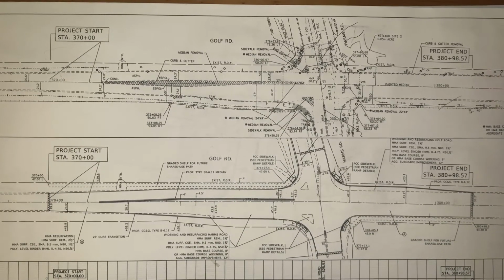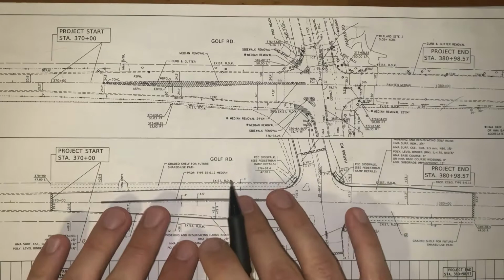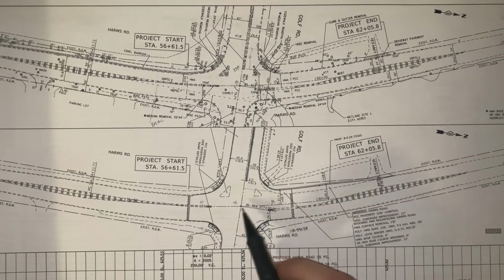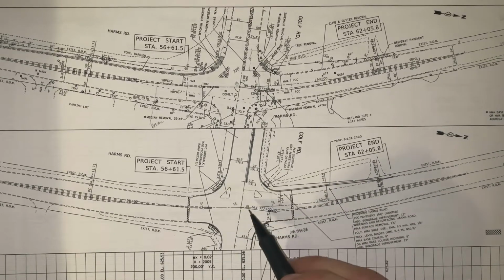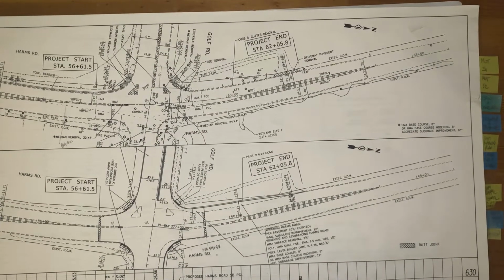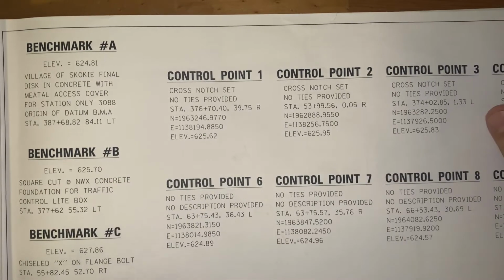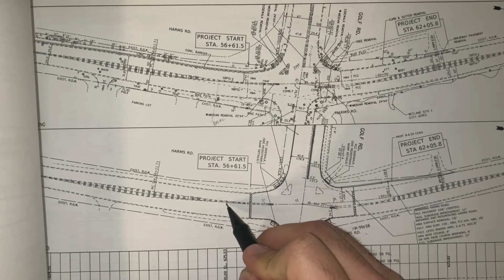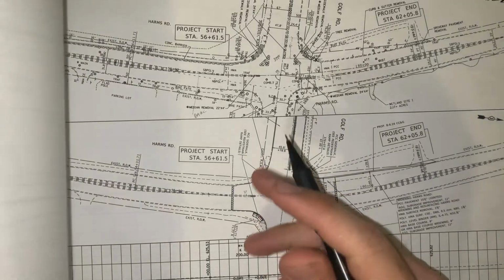Stationing and Offsets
Learn how to determine the Basics of Stationing and Offsets on a typical construction project using Construction plans. Find and locate stationing references within the project site.